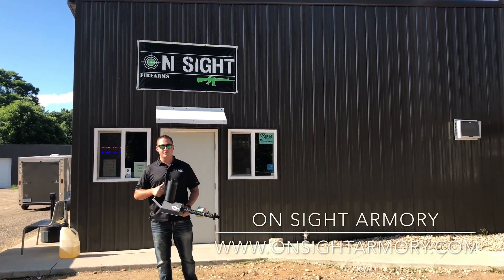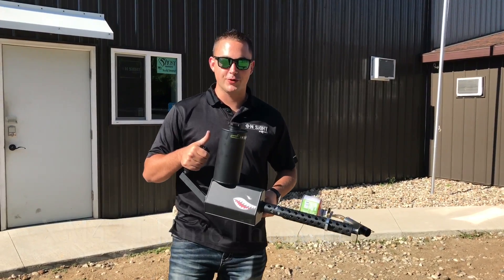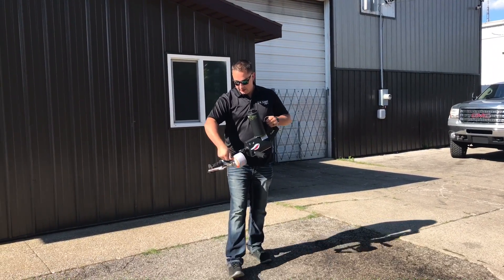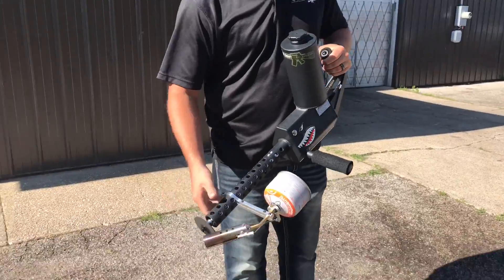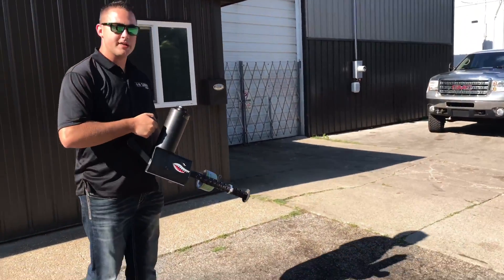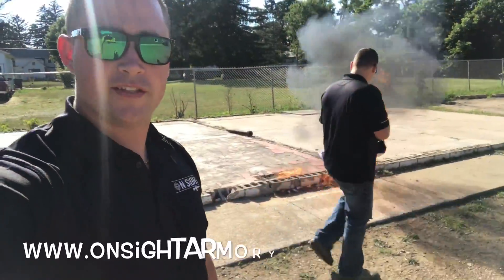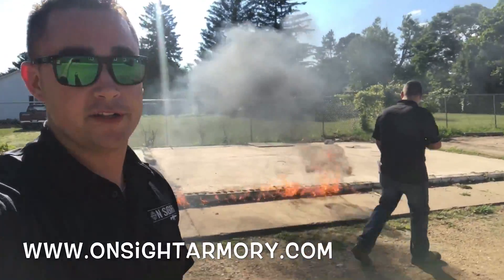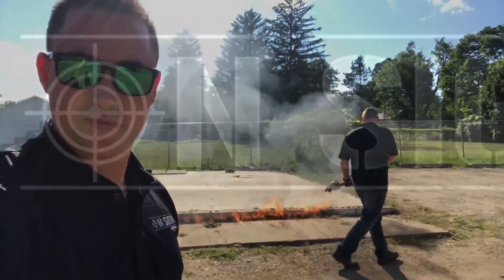XM42 Flame Thrower OnSightArmory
The XM42 FlameThrower is ideal
•Clearing snow and ice
•Eliminating Weeds
•Starting Bon fires
•Facilitating controlled burns/agricultural uses
•simply a fun and exciting display